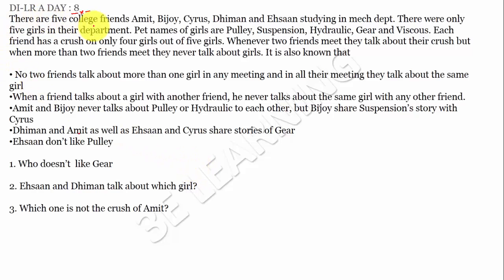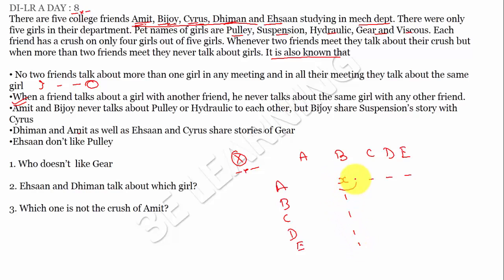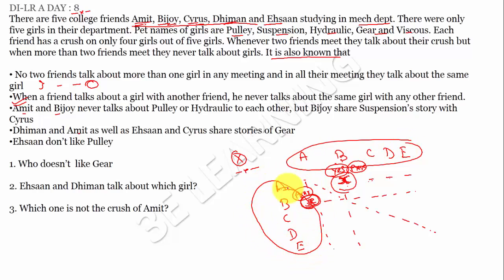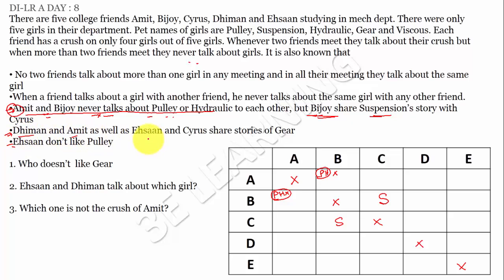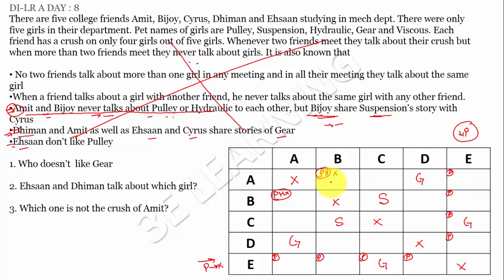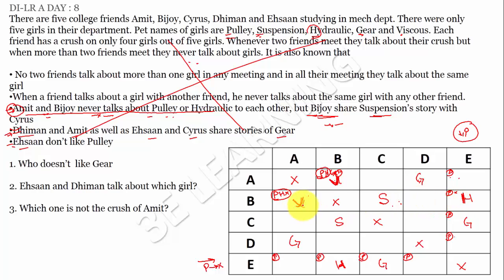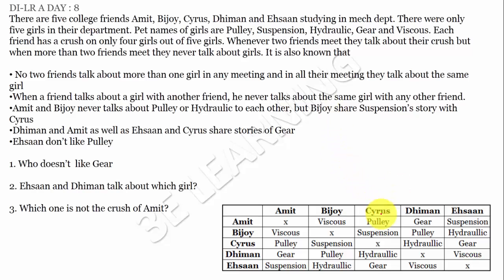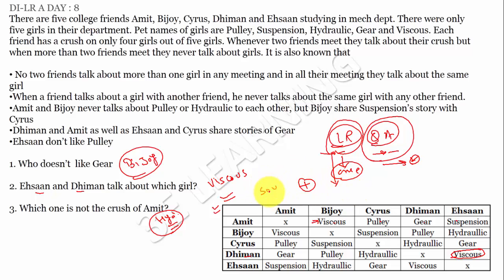DILR A DAY8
There are five college friends Amit, Bijoy, Cyrus, Dhiman and Ehsaan studying in mech dept. There were only five girls in their department. Pet names of girls are Pulley, Suspension, Hydraulic, Gear and Viscous. Each friend has a crush on only four girls out of five girls. Whenever two friends meet they talk about their crush but when more than two friends meet they never talk about girls. It is also known that